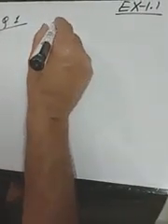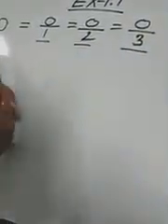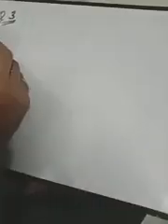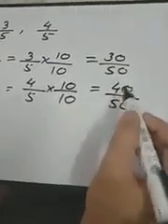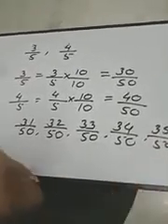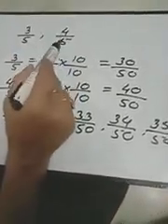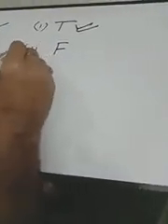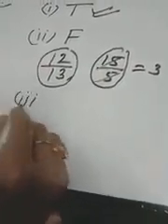Std-9 Math ex-1.1, Number system 10/04/20